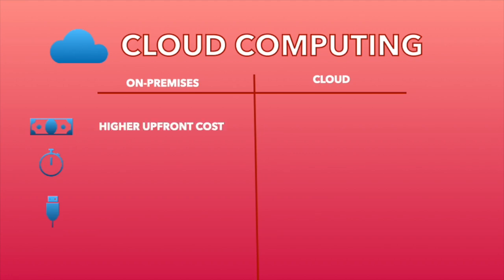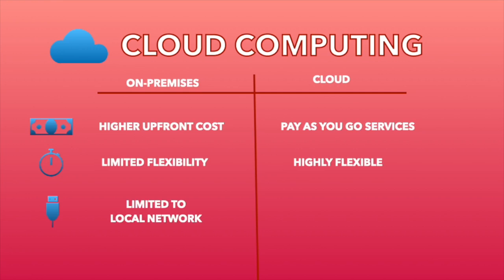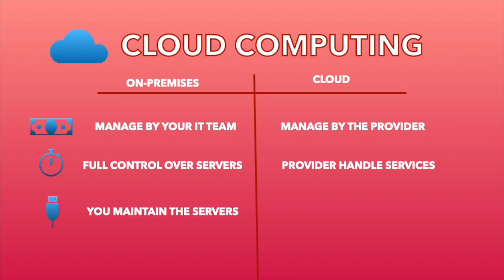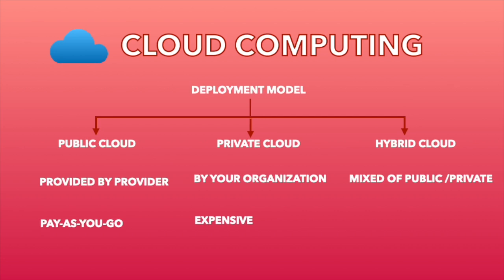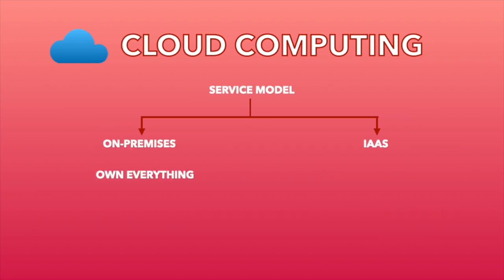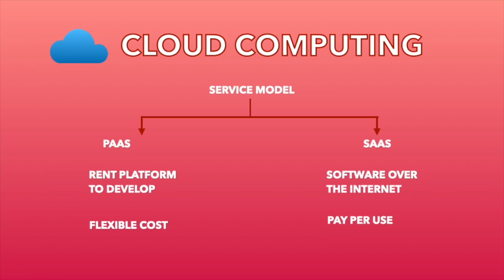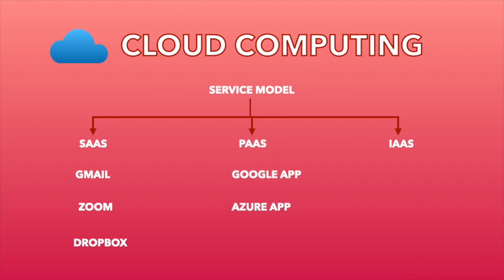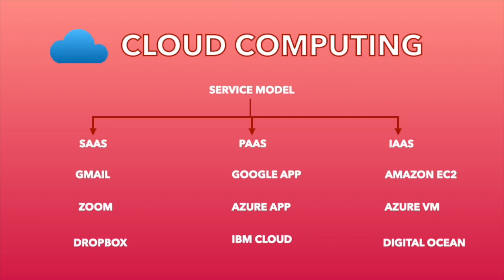What is Cloud Computing? | Crash Course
This video helped you explore the world of cloud computing. We looked at different deployment models, service models, and popular platforms.